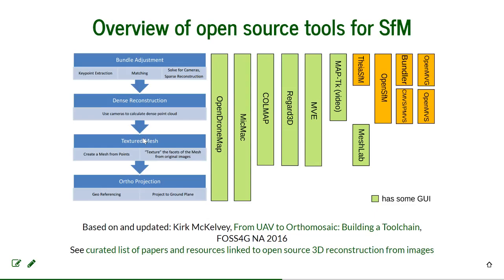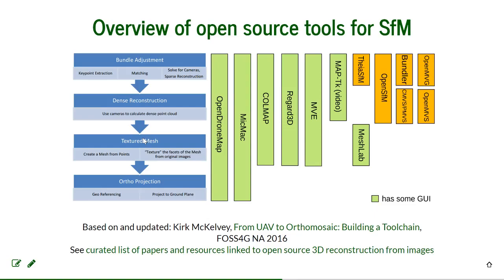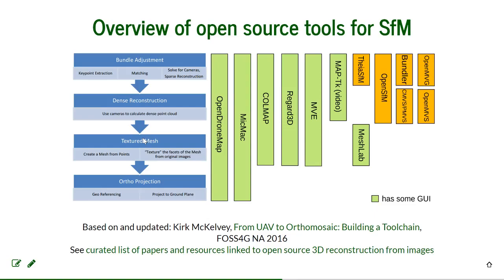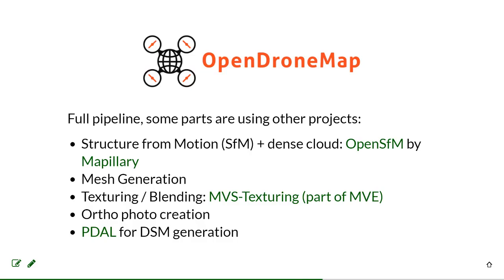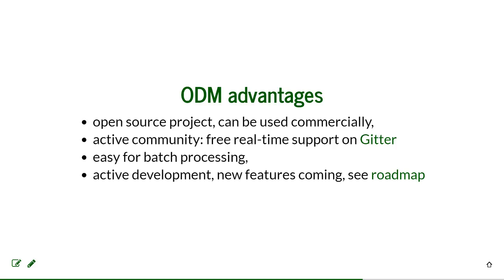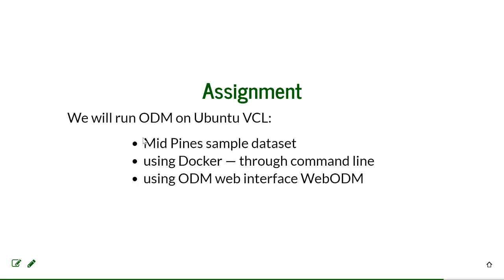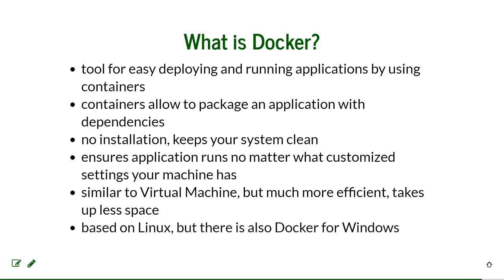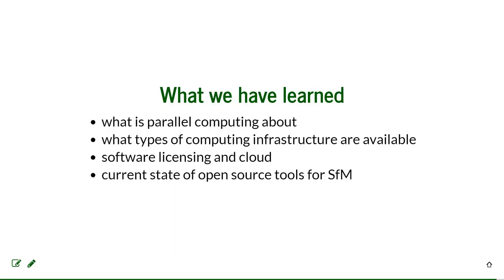Open source UAS processing (4): projects overview (NCSU UAS Mapping for 3D Modeling)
Lecture: Open source UAS processing on cloud infrastructure

Lecturers:  Anna Petrasova, Vaclav Petras, Helena Mitasova,